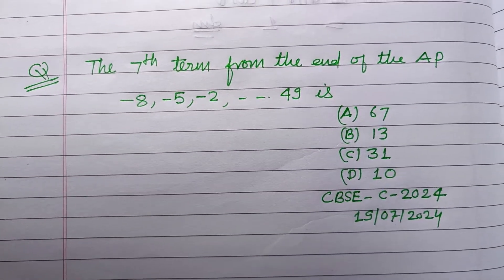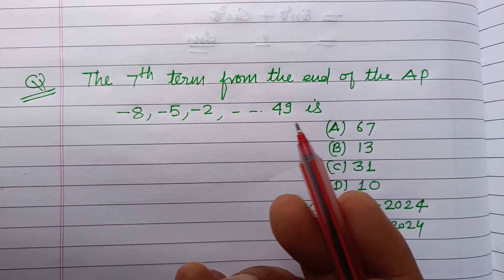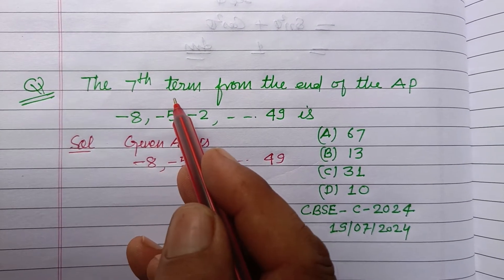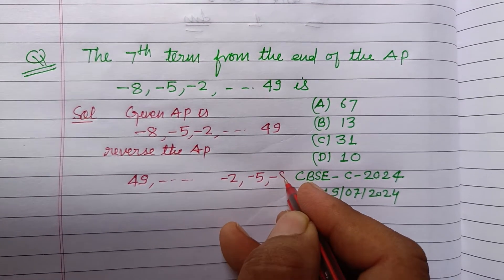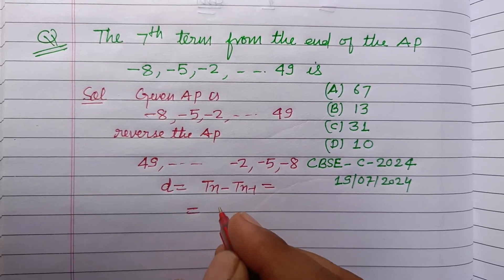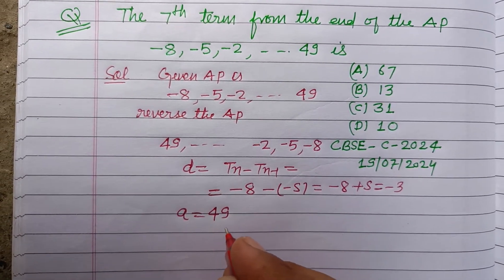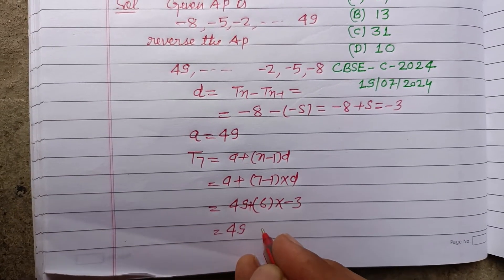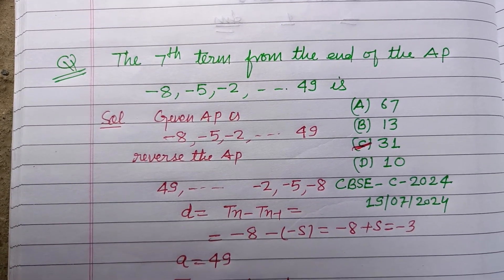The 7th term from the end of the AP -8, -5, -2, ....49 is... | cbse class 10 maths solution